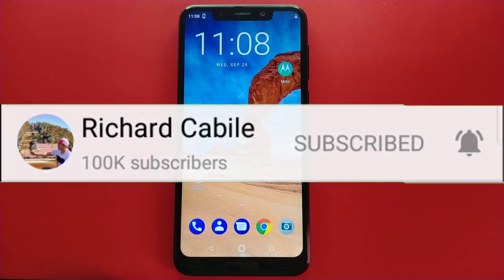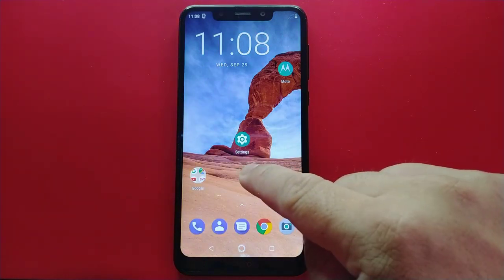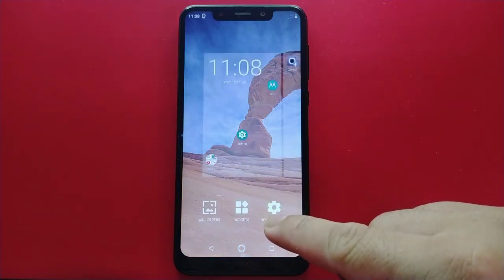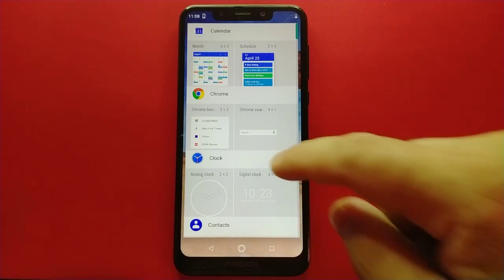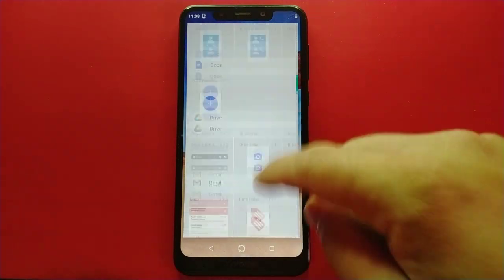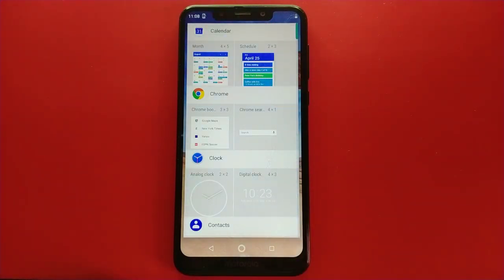How to Add Chrome Search Bar on Motorola One (XT1941-4)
Do you want to add chrome search bar on motorola one (xt1941-4).  In this tutorial I will teach you how to add chrome search bar on motorola one (xt1941-4) mobile phone.

Thanks...